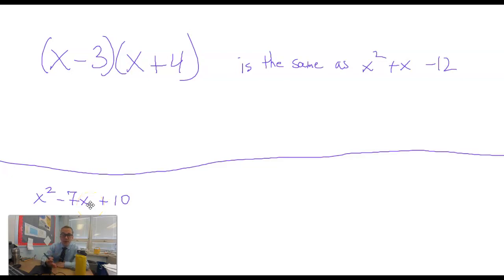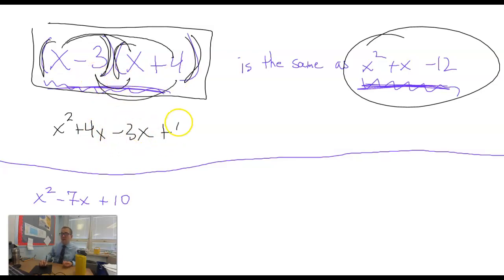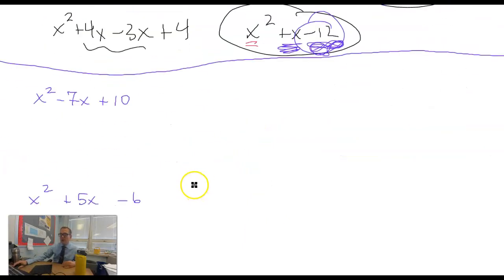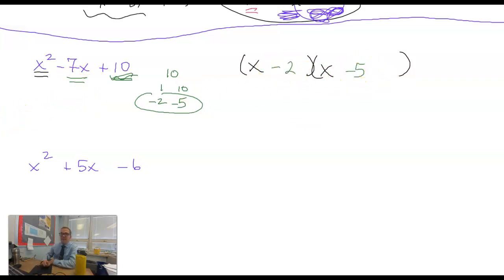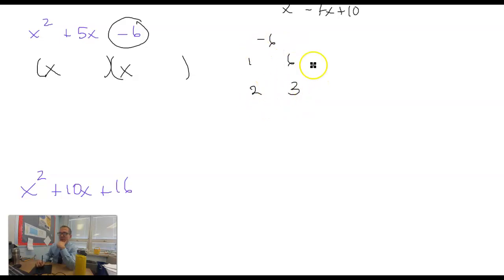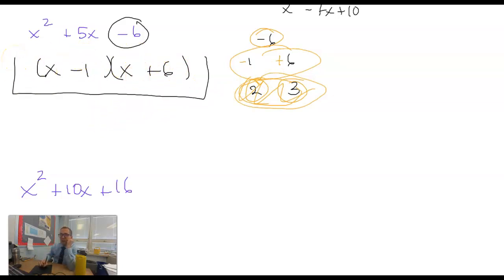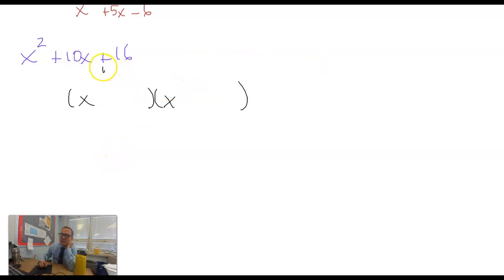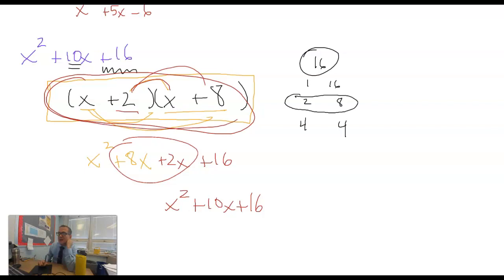factoring_A simplified approach for less complex problems